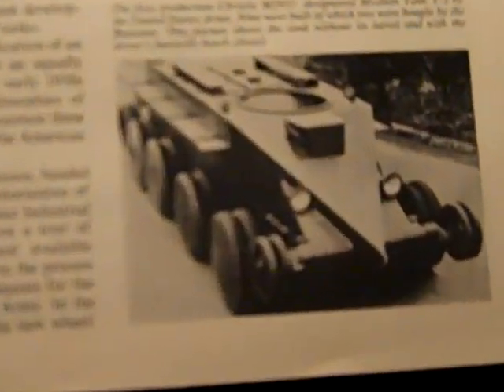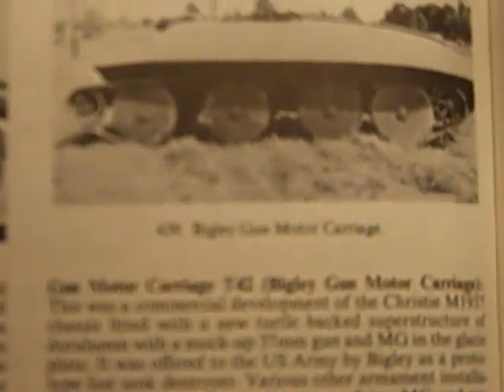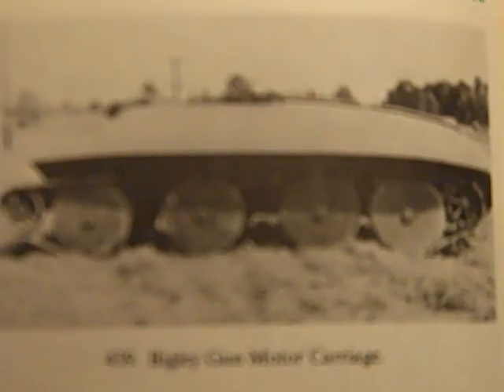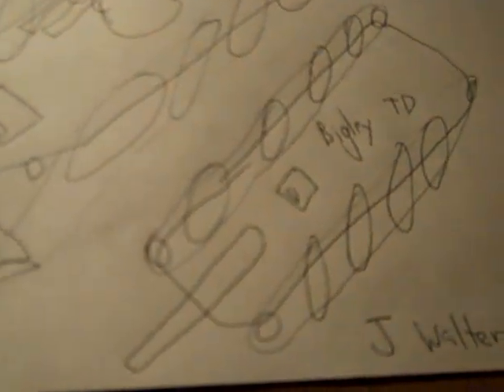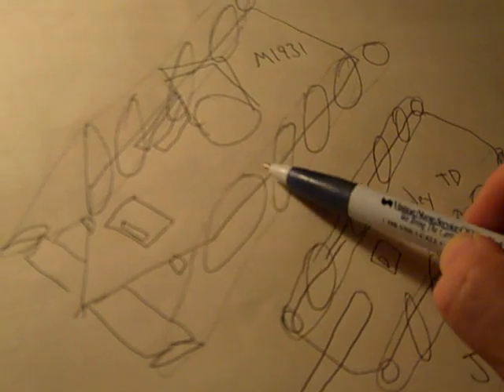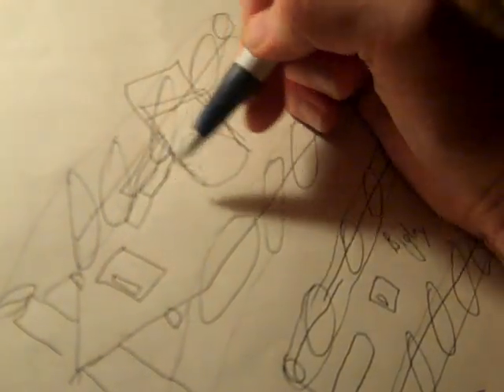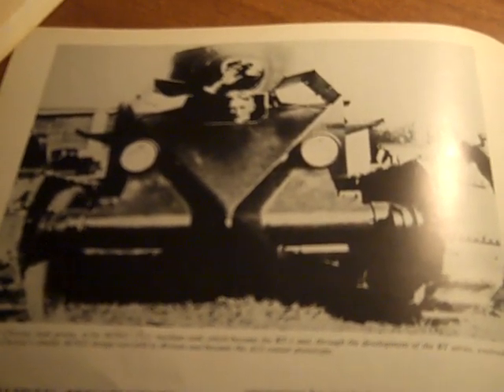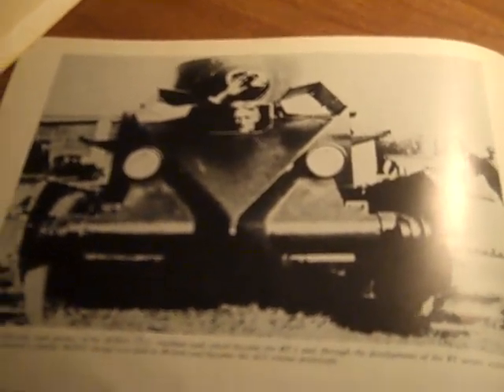The Snarky J Walter Christie Tank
A study of the M-1931 & Bigley TD as designs fielded by the American legend. The Soviet Union & England purchased examples that were influential in tank design. Dr William Atwater explained that Christie was boldly outspoken to US military technocrats, which caused displeasure.